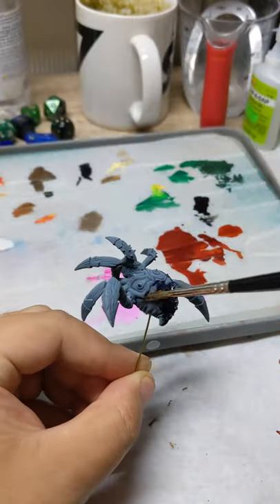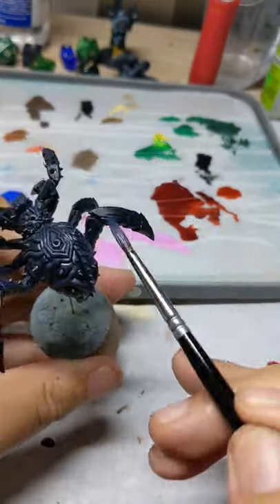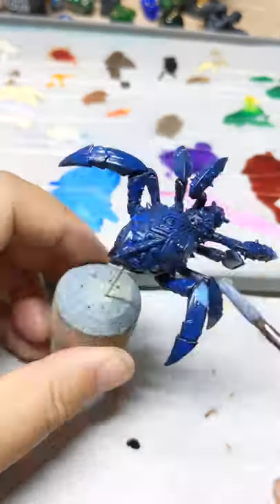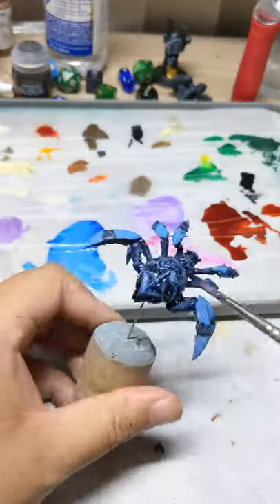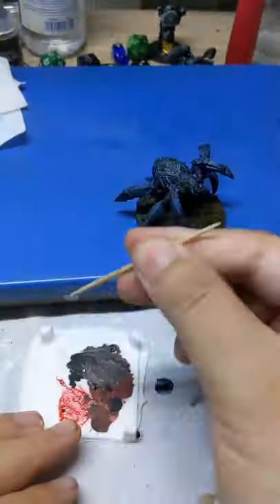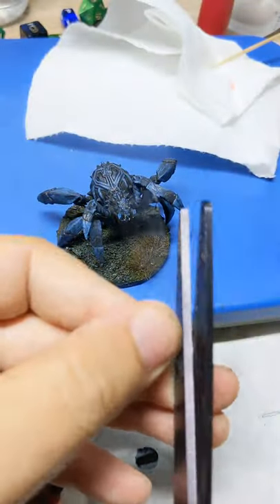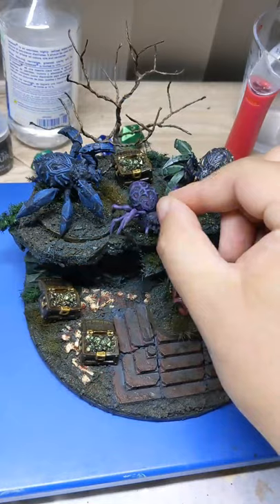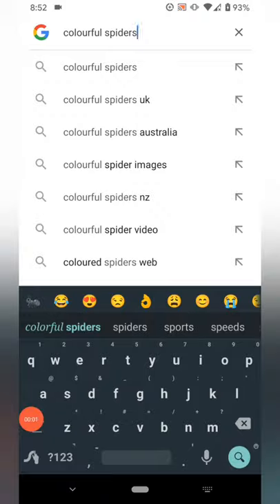Quick Spider Miniature Painting